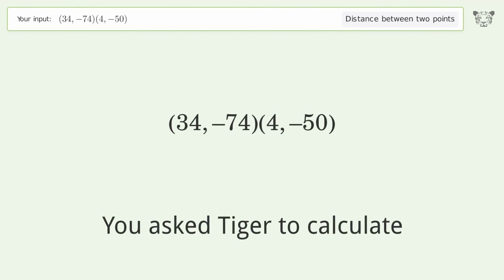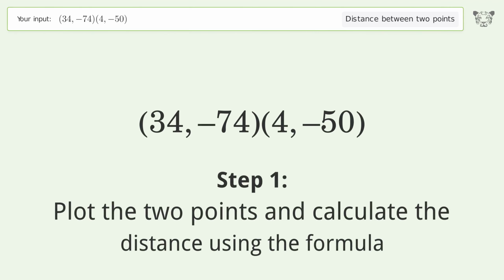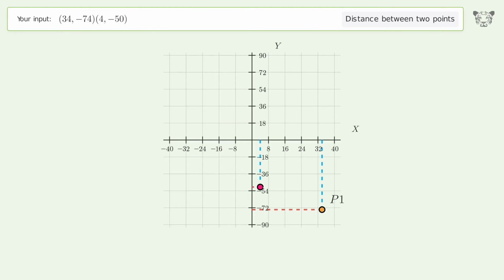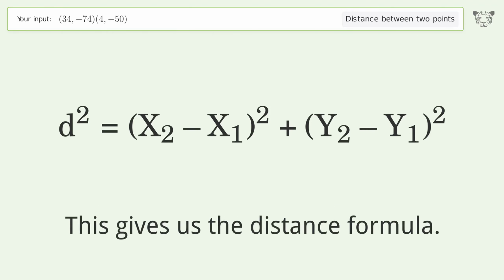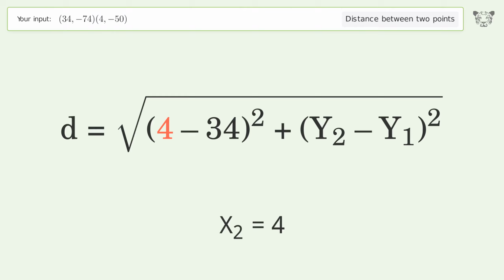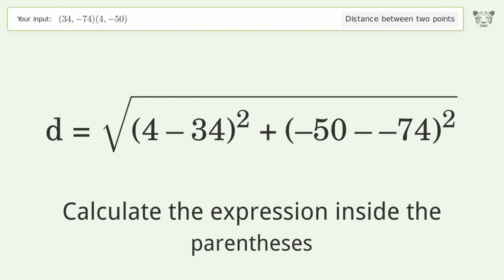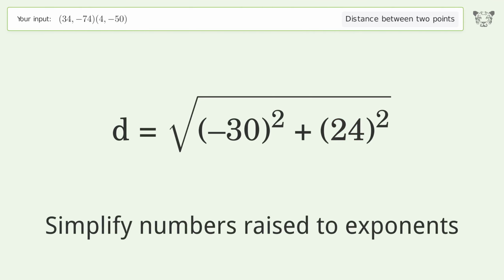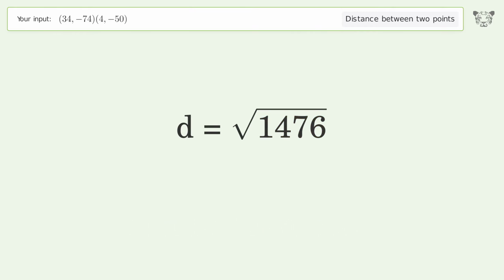Find the distance between two points p1 (34,-74) and p2 (4,-50): Step-by-Step Video Solution